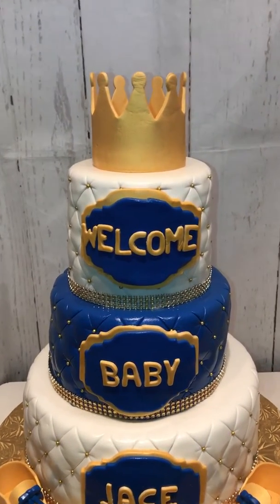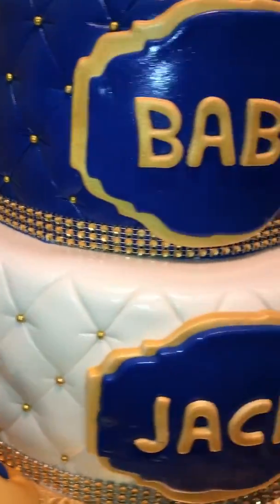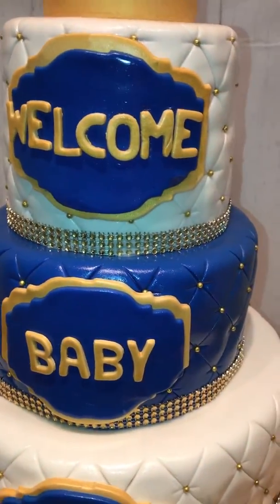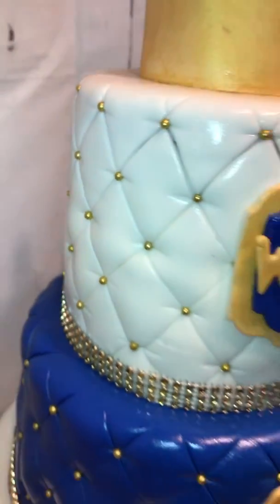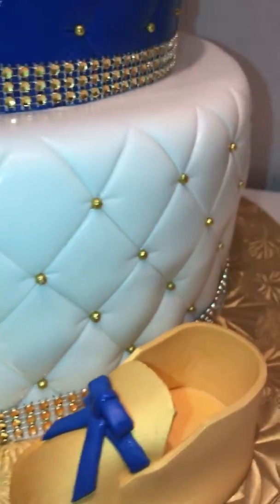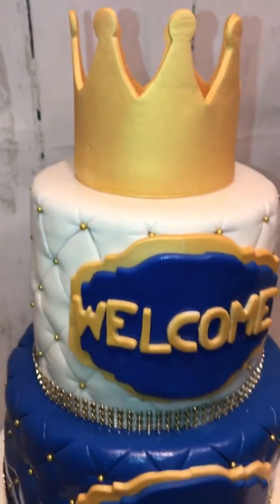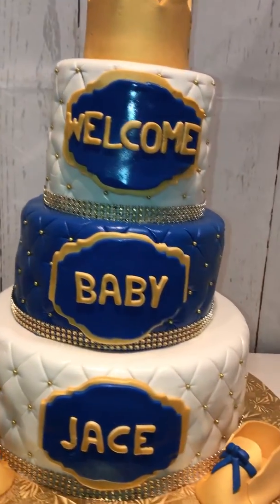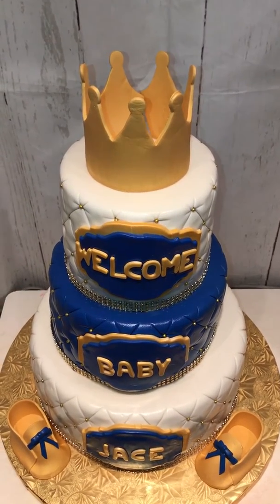PrinceTheme. Cakebossofchester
How to
Fondant Cake